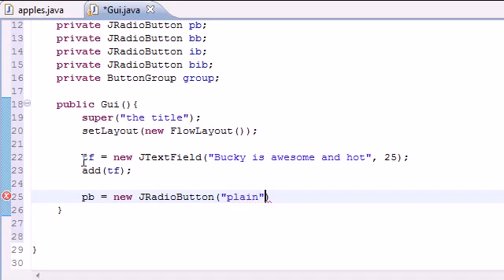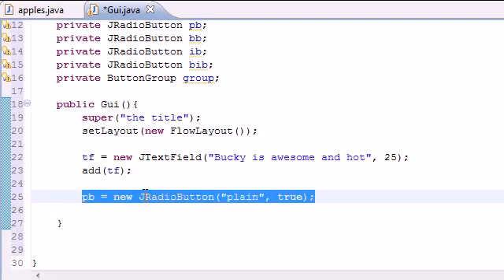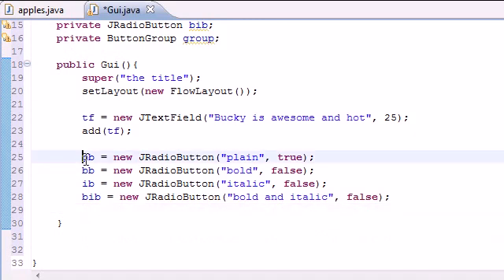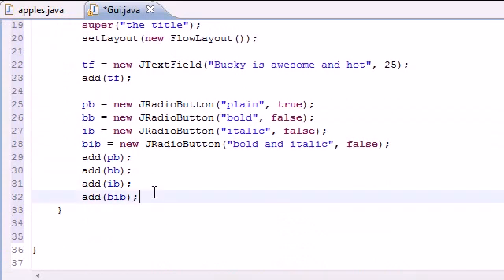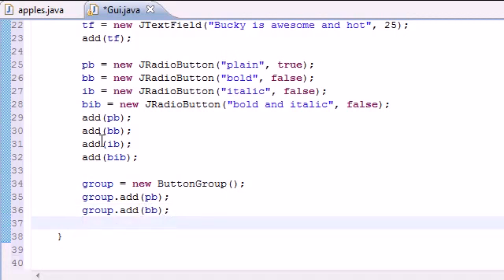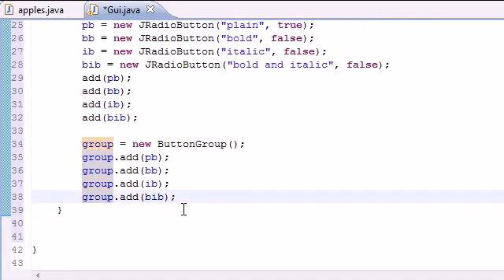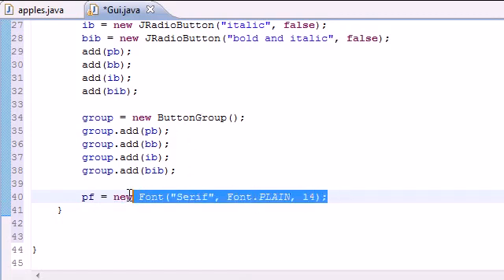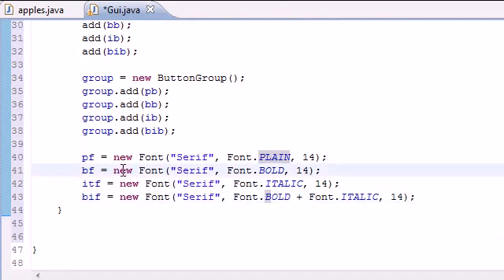JAVA Programming | 66 JRadioButton